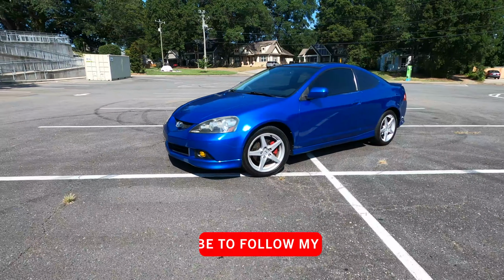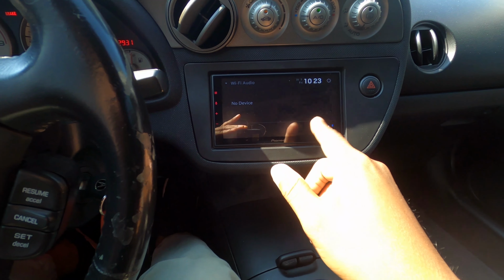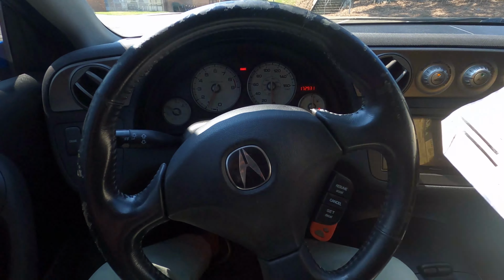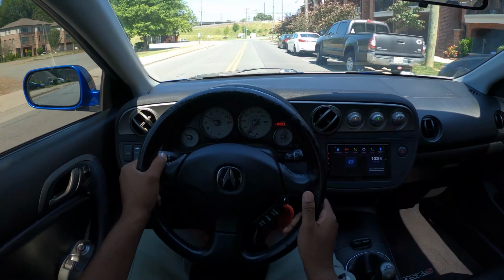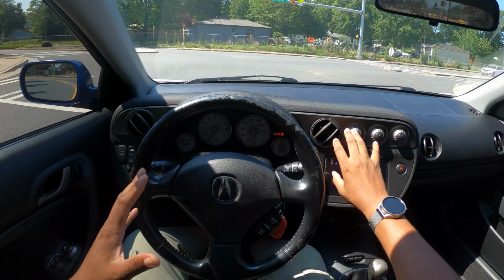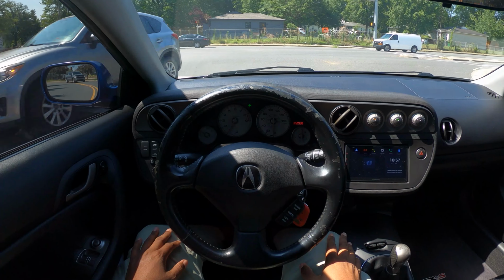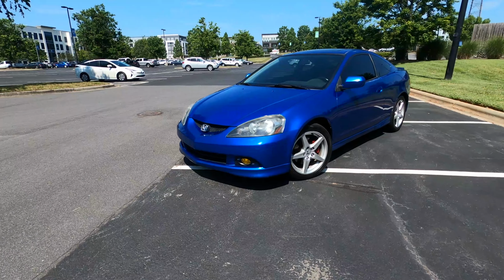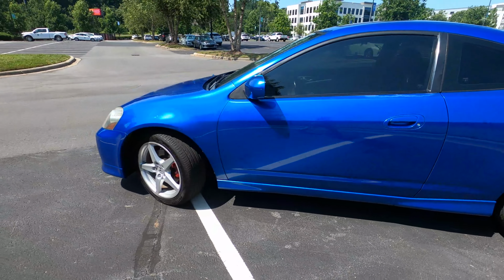I Bought a 2006 Acura RSX Type S - My NEW DAILY!! - POV Overview & Drive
Say hello to my new daily driver: a 2006 Acura RSX Type S! 🎉 This car is a true icon from the golden era of JDM engineering (IMHO). With its high-revving K20 engine, slick 6-speed manual, and timeless styling of the later gen DC5, it's honestly easy to love. In this video, I’ll dive into why I chose this as my daily, how it stacks up today, and what makes the RSX Type S such a special ride for me!

Chapters:
0:00 - Quick Overview
2:40 - Surface Street Driving
5:15 - A quick VTEC pull - Street Driving Con't
7:12 - A fun on ramp pull and highway run!
8:22 - Closing Remarks (Subscribe if you want to see more!)